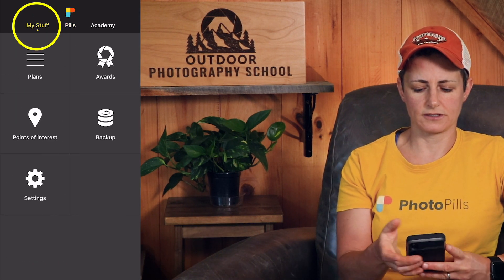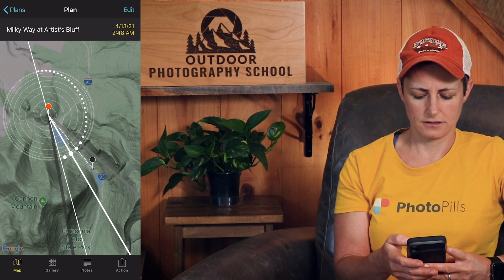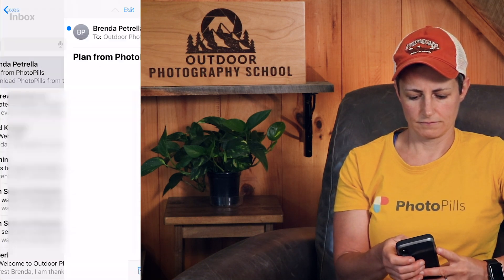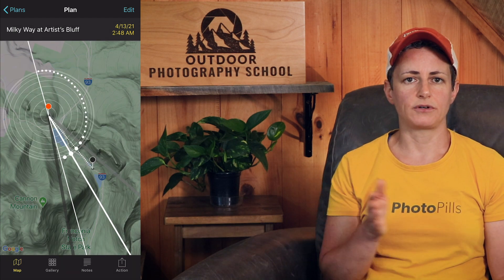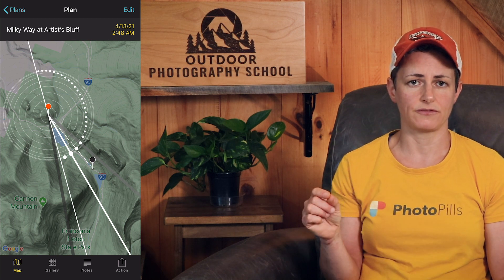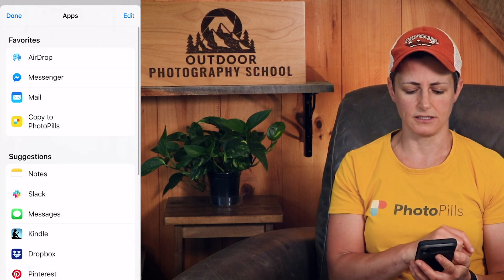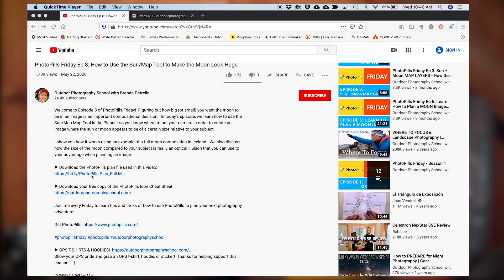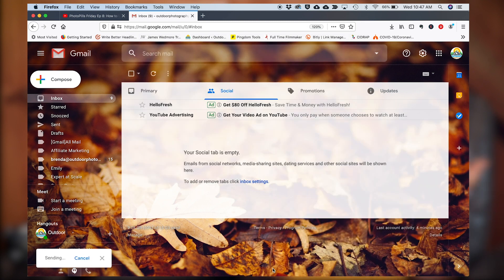PhotoPills Friday Ep 15: How to Import a Shared Plan or Point of Interest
Welcome to Episode 15 of PhotoPills Friday!  In this quick tip video, I show you how to IMPORT a shared PLAN or point of interest into the PhotoPills app whether it’s been shared via an email or link.  Enjoy!